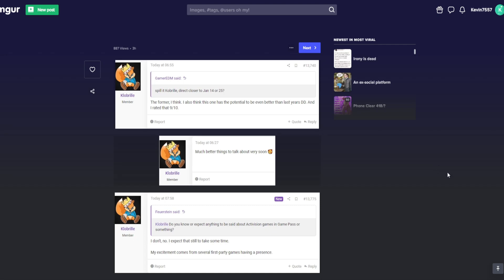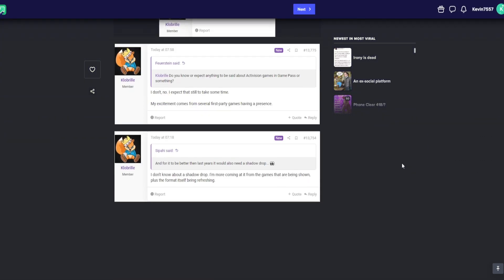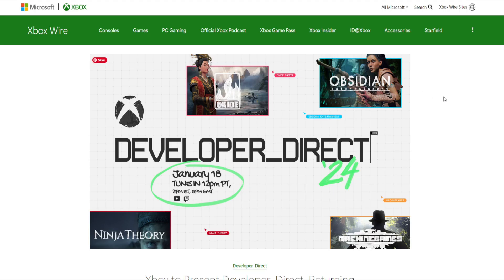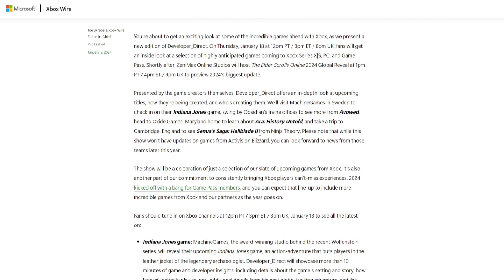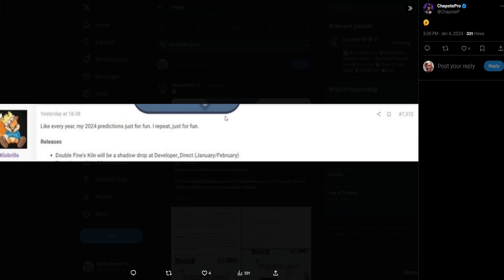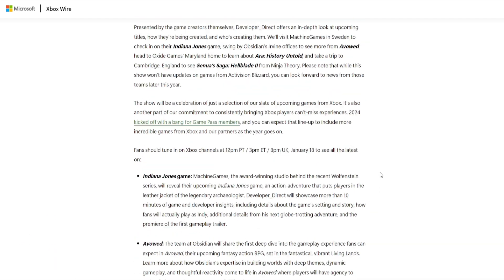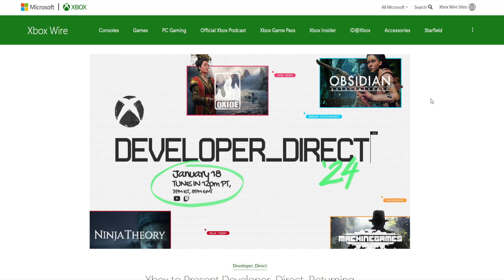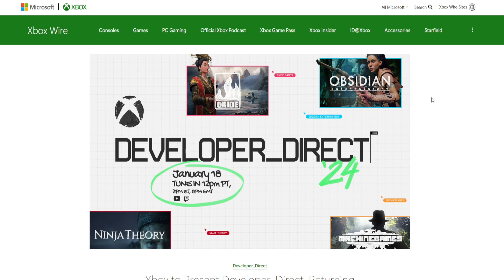Xbox Direct Announced and Detailed for January 18th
Xbox has announced the first direct of 2024 and detailed some of the games that will be showcased at the event. Fans can look forward to release dates and fresh looks for upcoming 2024 games like Avowed, Hellblade 2, Indiana Jones Game, and Ara: History Untold.

 We also go over what the stealth drop during the event will be.